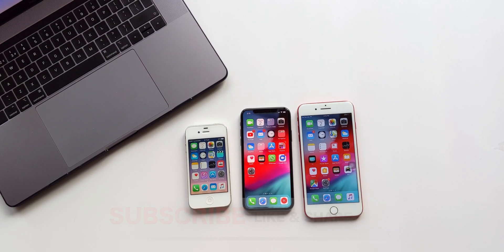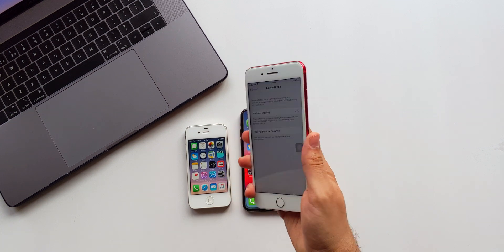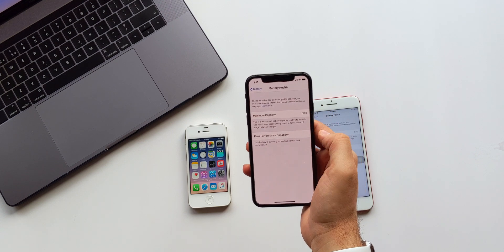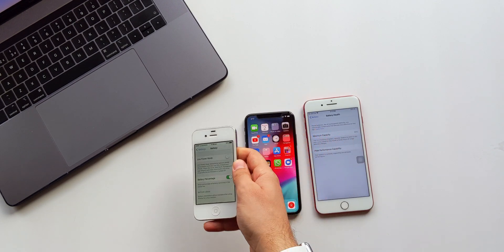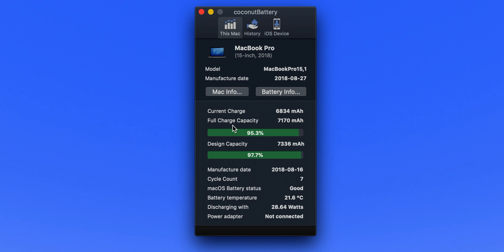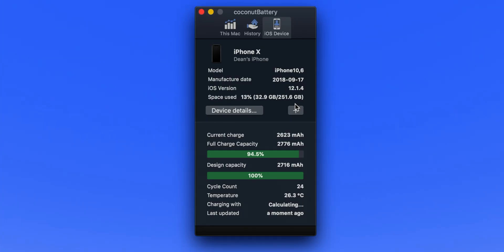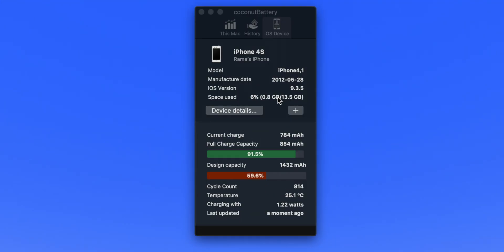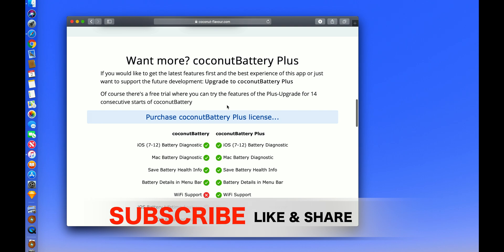Check actual iPhone battery health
Many people have problems with their iPhone's battery health that lead to draining the battery too soon. If you don't know the true battery health and how to deal with this problem, then this video is all about how to check the real health of your iPhone battery using Coconut Battery application.